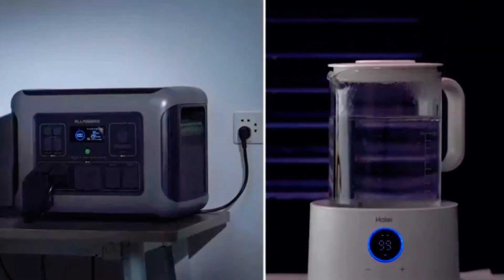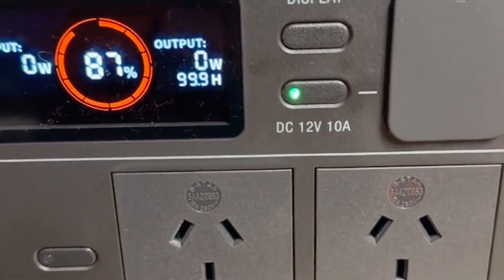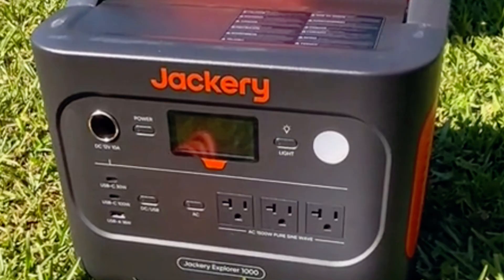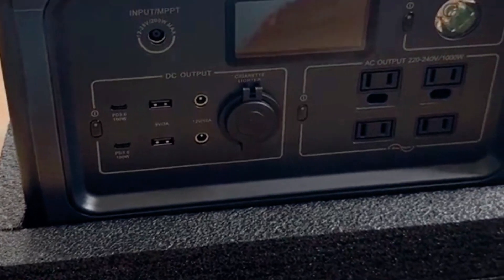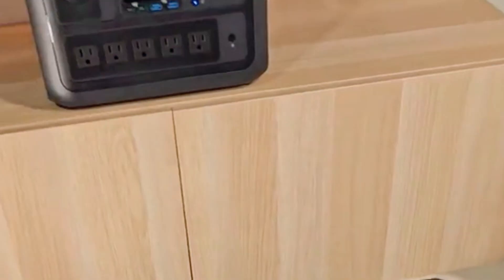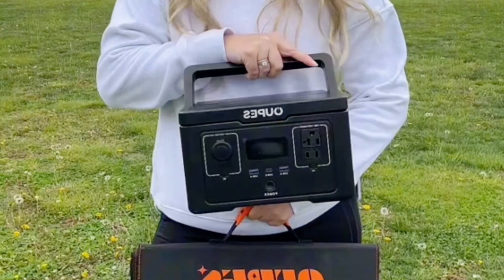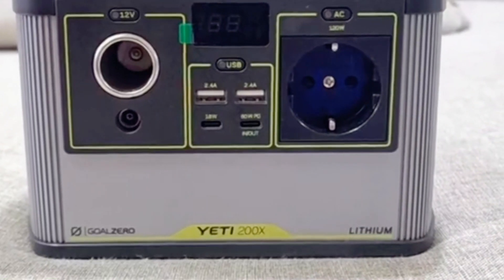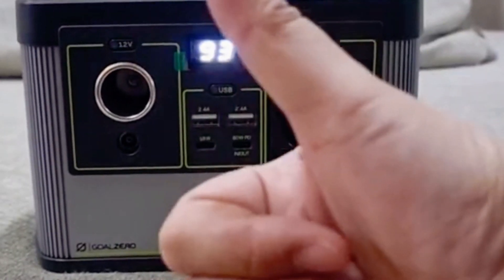Top 5 Best Solar Generators of 2024, Tested and Reviewed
✅ 1. Jackery Solar Generator 2000 Pro
✅ 2. Bluetti EB3A with PV200 solar panels
✅ 3. Anker SOLIX F2000 Generator
✅ 4. Oupes 600W Solar Generator Kit
✅ 5. Goal Zero Yeti 200X Solar Generator

In this video, we review the top 5 solar generators of 2024, perfect for all your portable power needs. Whether you're preparing for an emergency, going on a camping trip, or looking for an eco-friendly power solution, we've got you covered. We'll dive into their features, performance, and what makes each one stand out. Links to purchase are in the description above.